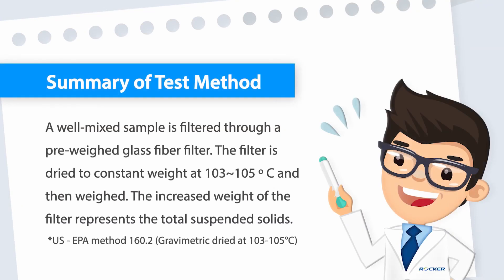Southern Labware Rocker 3 Minute Classroom Total Suspended Solid Test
Total suspended solids (TSS) is the dry-weight of suspended particles, that are not dissolved, in a sample of water that can be trapped by a filter that is analyzed using a filtration apparatus.

It is a critical water quality parameter used for example to assess the quality of wastewater after treatment in a wastewater treatment plant.

► JOIN our Loyalty Rewards Program!